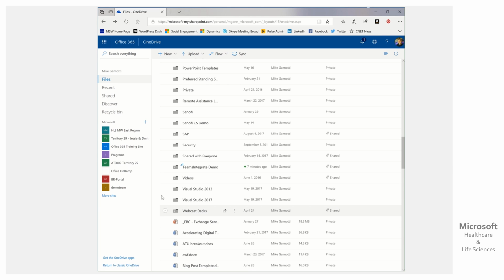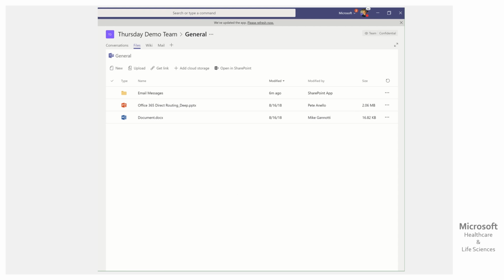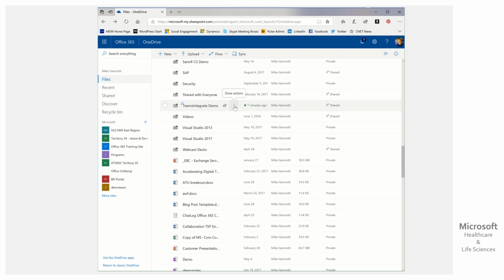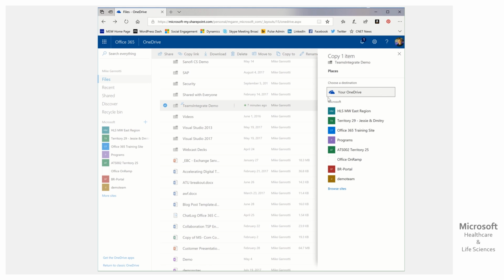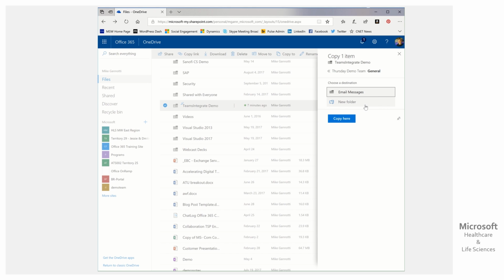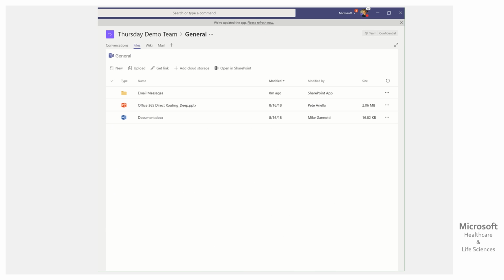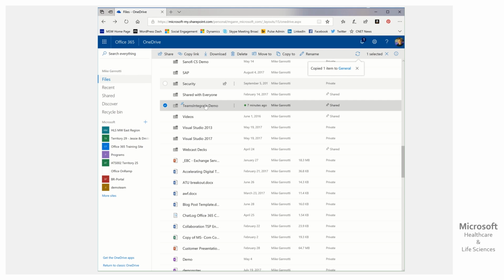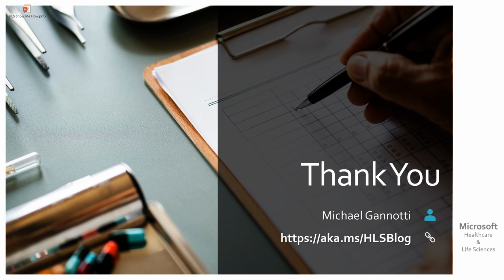HLS Show Me How - OneDrive Files to Microsoft Teams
Yesterday I received an email from a customer at one of our large multinational HLS organizations. This person and their team have begun using Microsoft Teams to manage their day to day work with each other and the person asked “How can I add OneDrive Files to one of my channels so I don't have to go back and forth?”
In this HLS (Healthcare and Life Sciences) Show Me How video I demonstrate how to quickly, and easily, move documents from Microsoft OneDrive for Business to the files area of a Microsoft Team.
To see full post along with resources visit